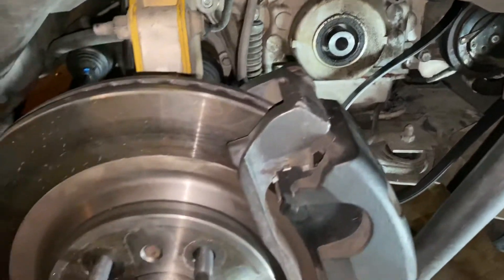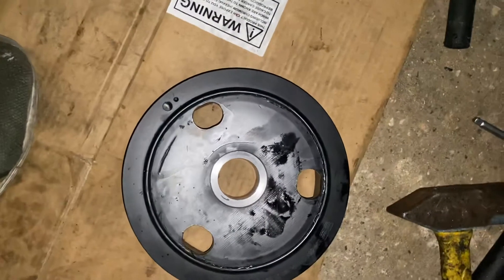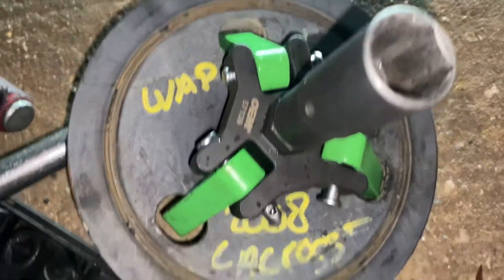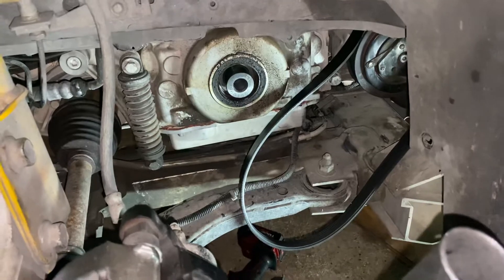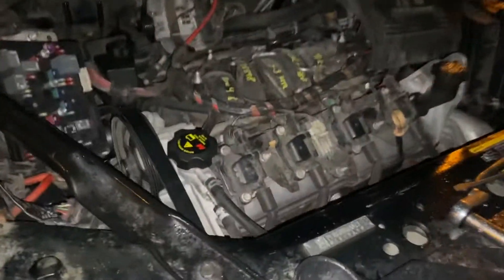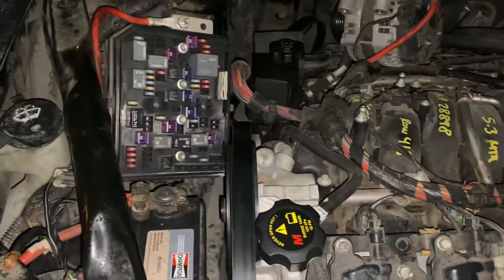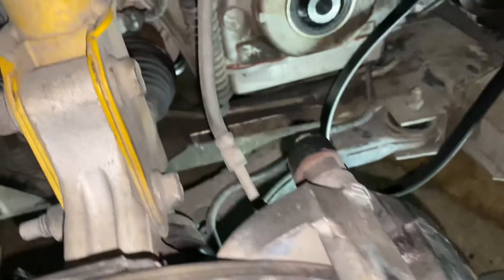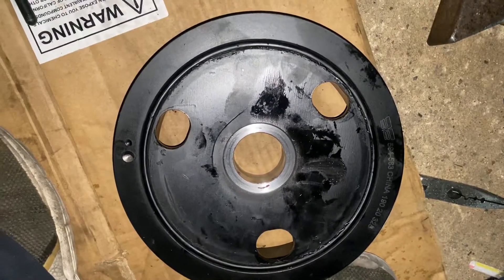2008 Buick LaCrosse harmonic balancer 5.3 v8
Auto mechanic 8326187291